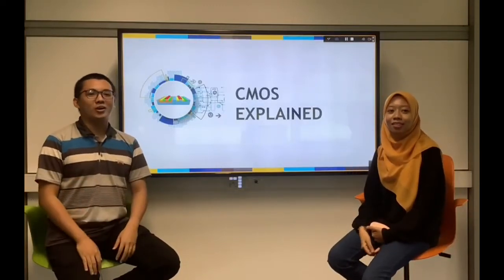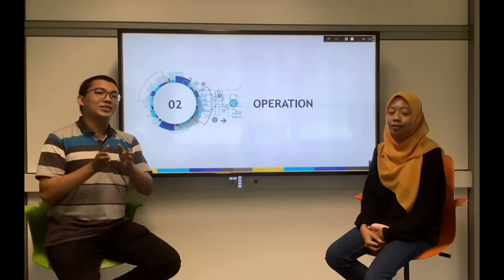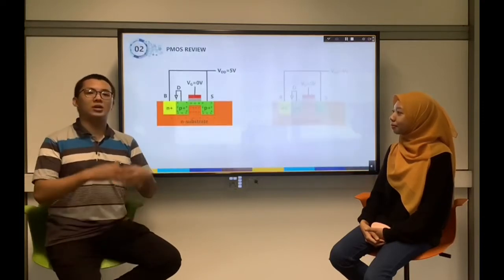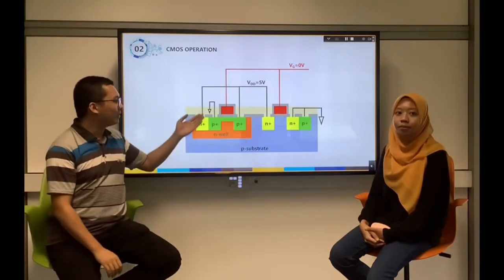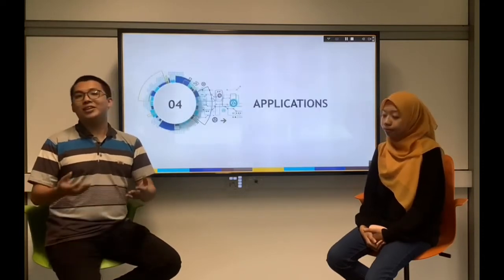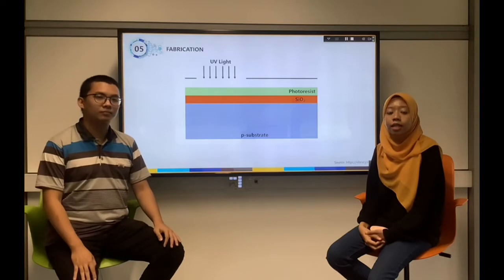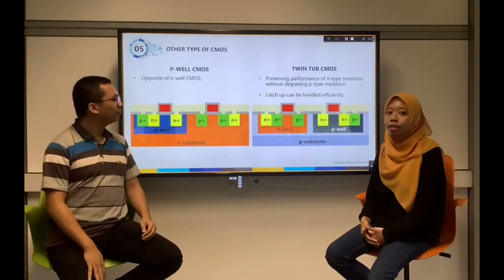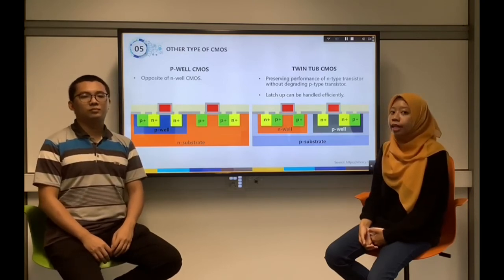CMOS Reviewed and Explained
Complementary Metal Oxide Semiconductor (CMOS) is one of the most discussed device currently. This video gives an introduction to CMOS.

To access our 3D CMOS AR, do download the TinkerCAD App on your iPad and go to the link below to get the CMOS model. At the TinkerCAD app, just tap on the "AR Viewer" to see the CMOS in action!

Presenter:
1. Tan Li Tung 17002803
2. Norsyuhaddah Norazlan 17002019